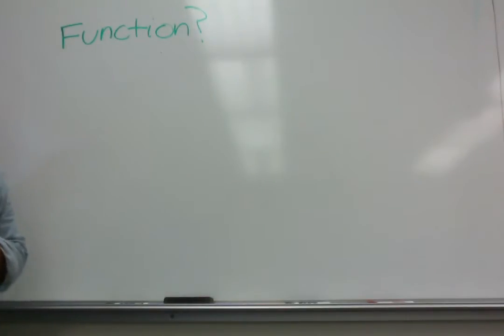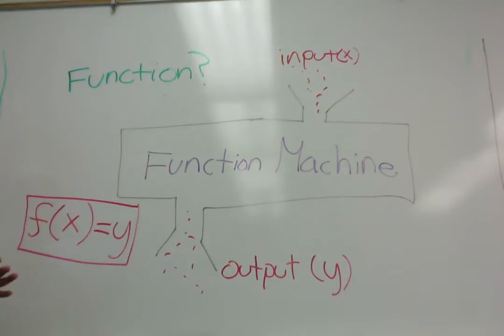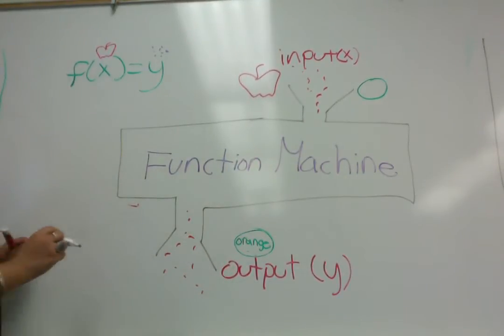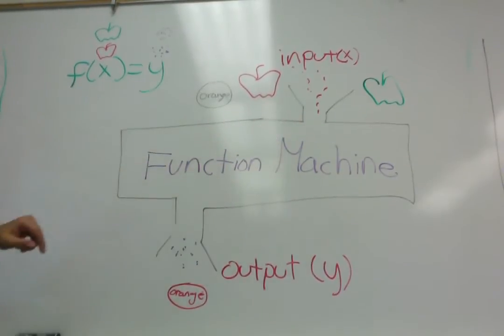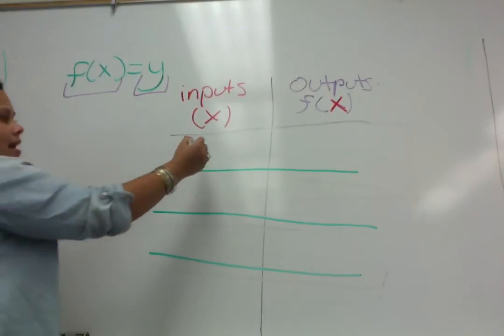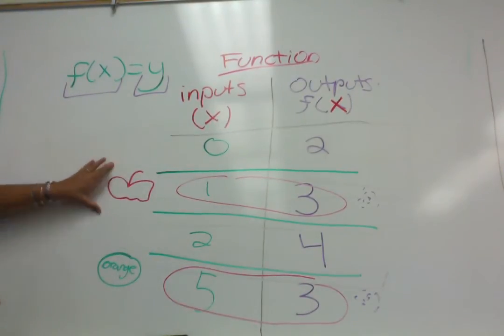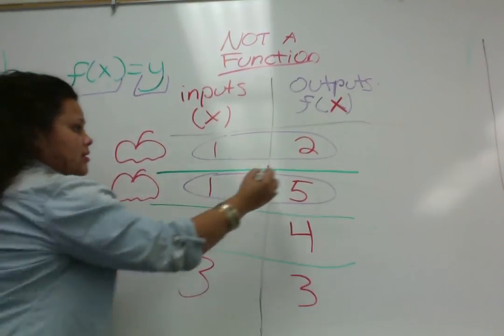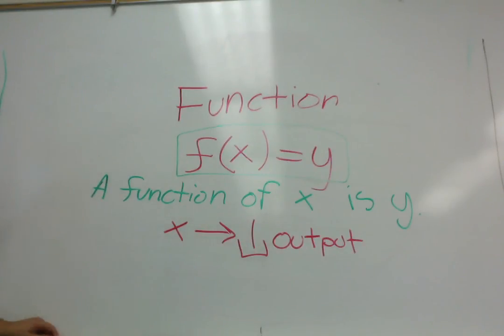What Is A Function? (Voicethread)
Ms. Patterson and Mr. Cutter teaching a simplified method of learning about what a function is.